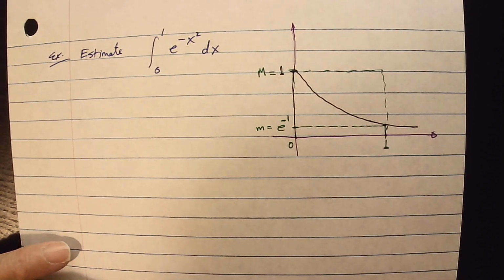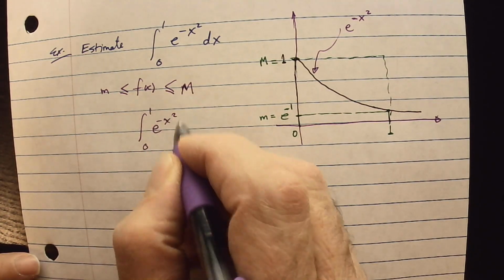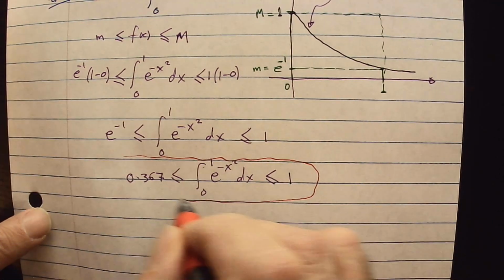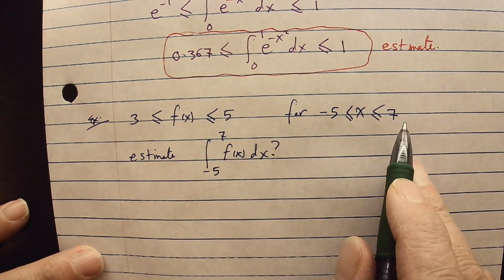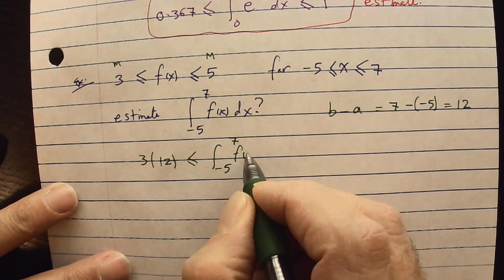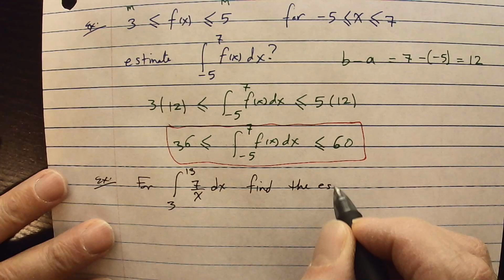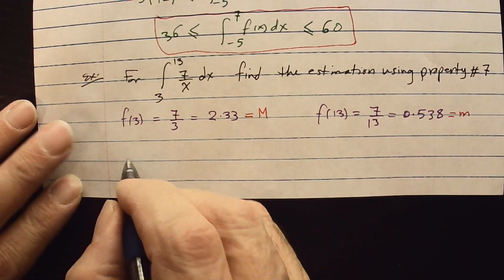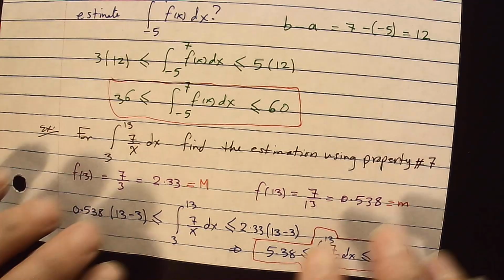Sec 5.2 Examples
Calculus II, proceeding in section 5.2 ... Examples